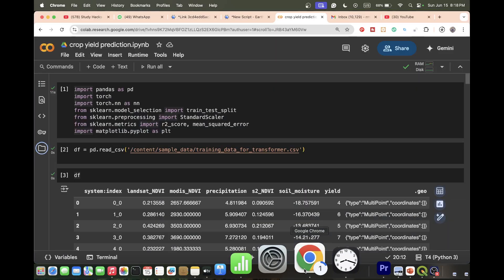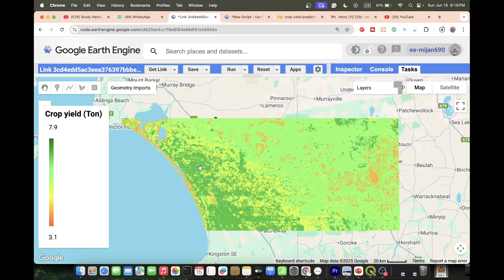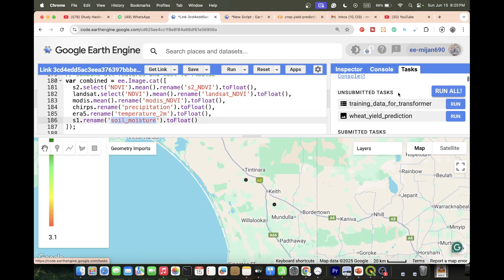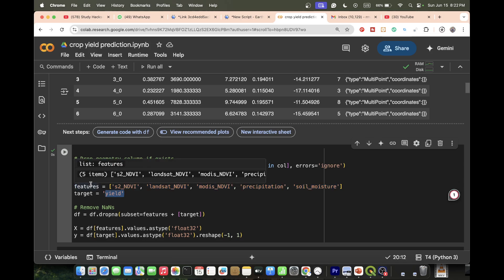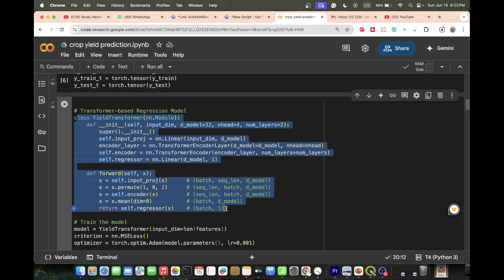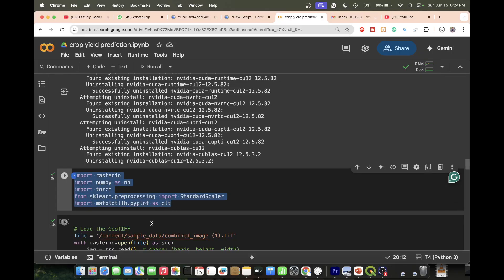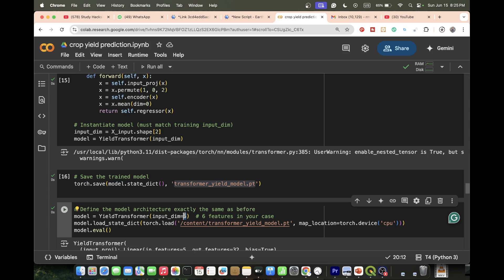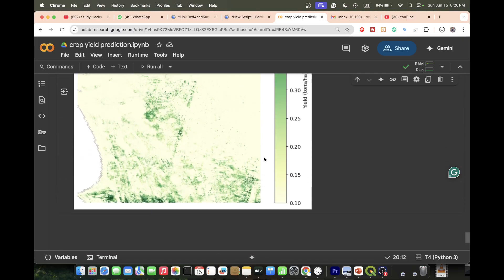Satellite-Based Wheat Yield Forecasting using GEE & Transformer Neural Network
7 days of online training on Master Google Earth Engine for Remote Sensing & GIS analysis for beginners to advanced course contents

Class Start: 20th June, 2025
Total Class: 7 days (Friday and Saturday in Week)

2nd day:
 Filtering and Displaying Satellite Images: Landsat , Sentinel
 Satellite Composite
 Band combinations